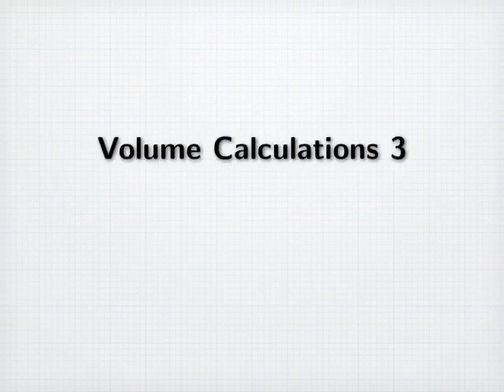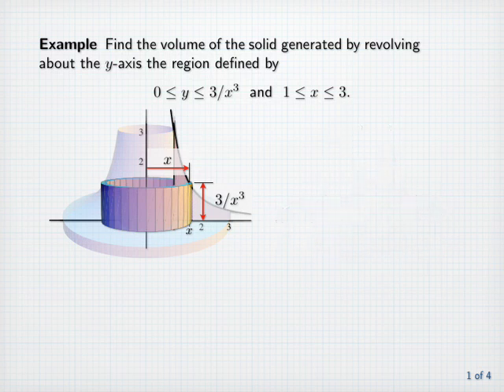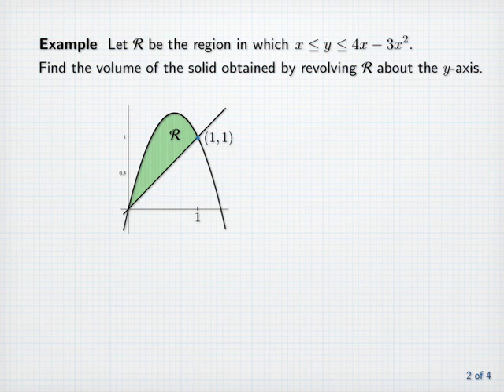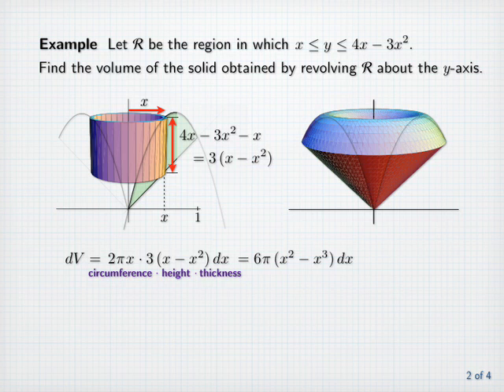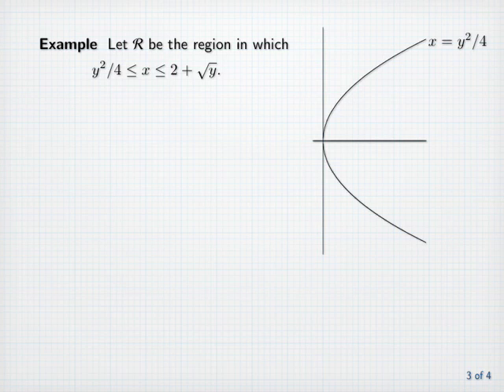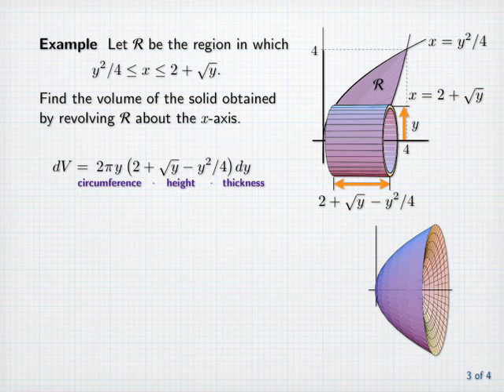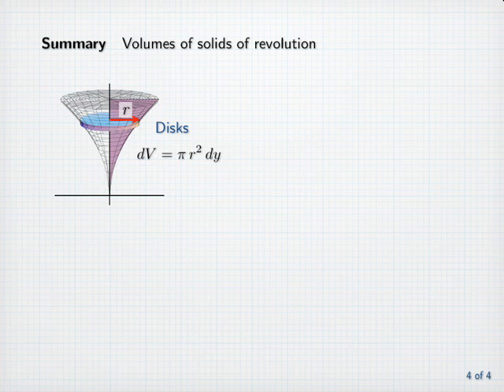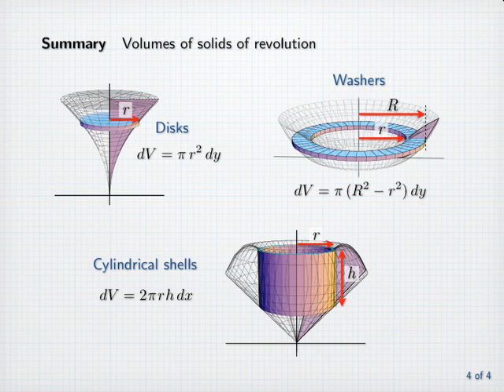Volume integral 3